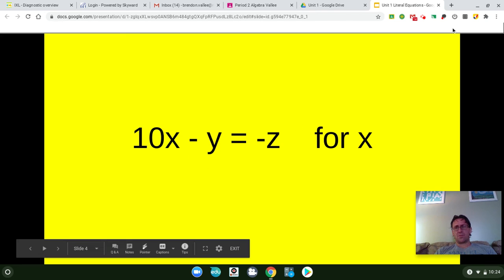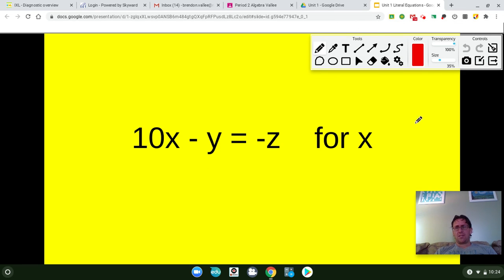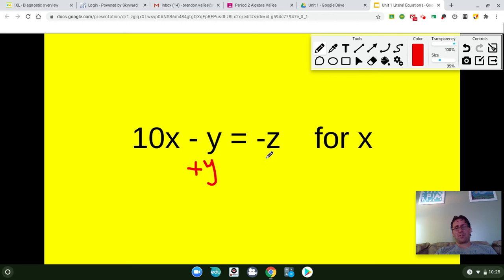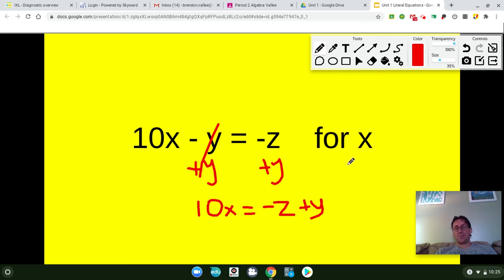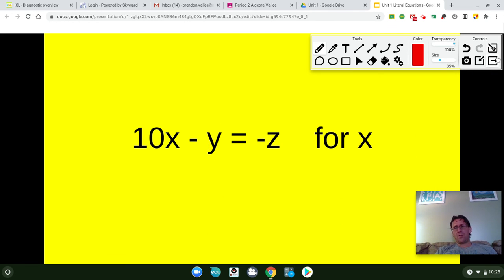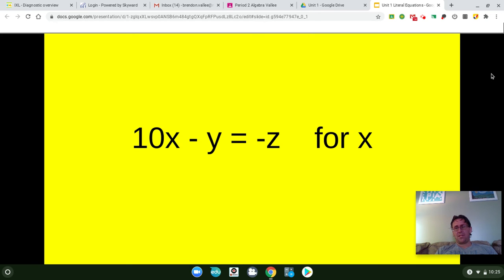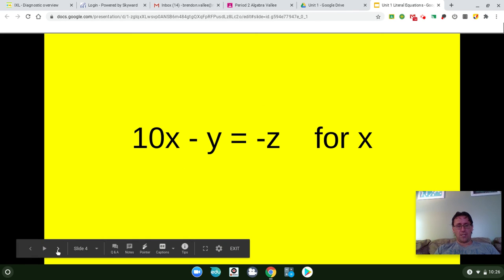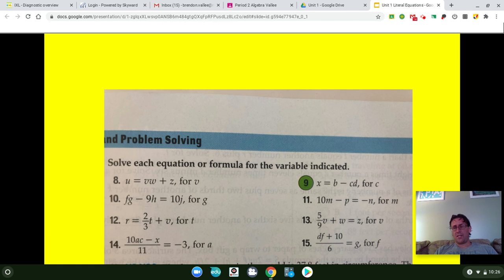Literal Equations Part2